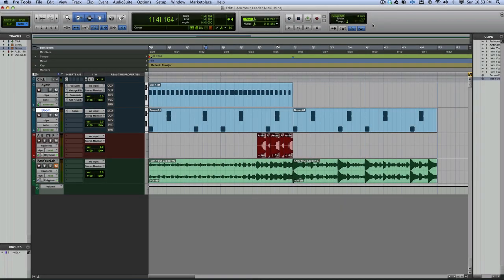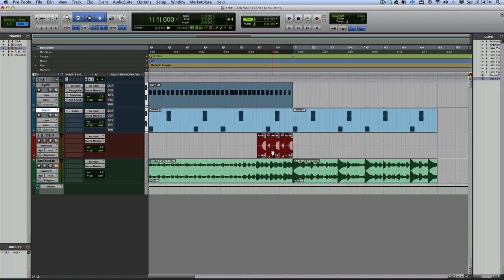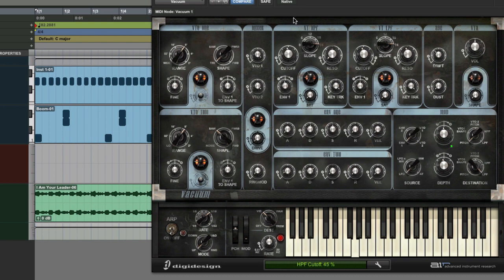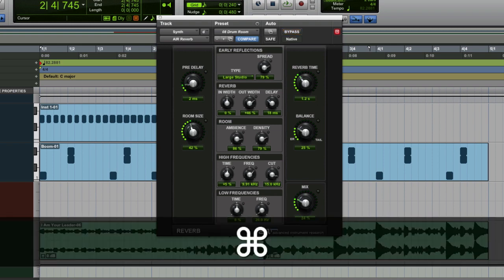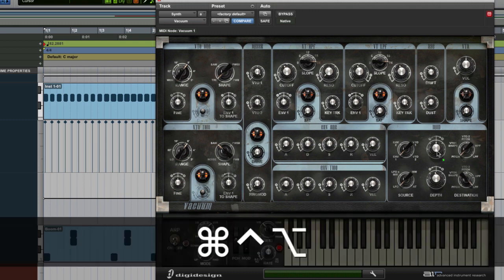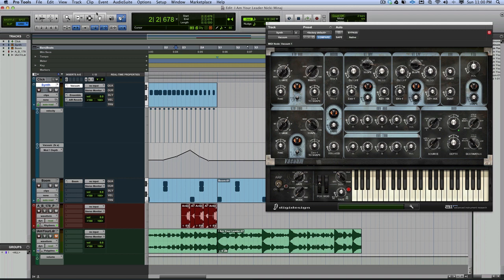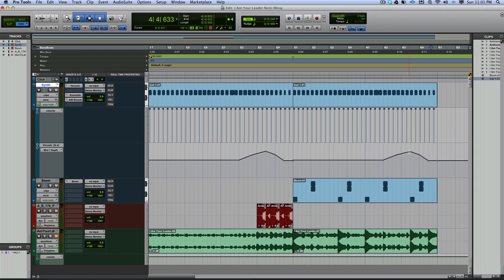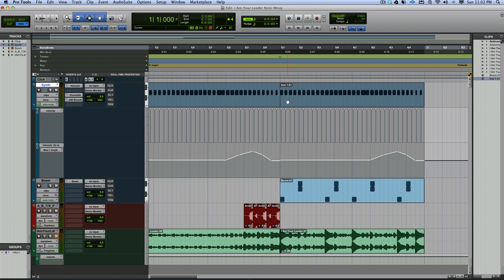How To Get The Synth Sound From I Am Your Leader By Nicki Minaj In Pro Tools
Another request has come into Pro Tools Expert HQ.

This time How To Get The Synth Sound From I Am Your Leader By Nicki Minaj In Pro Tools.